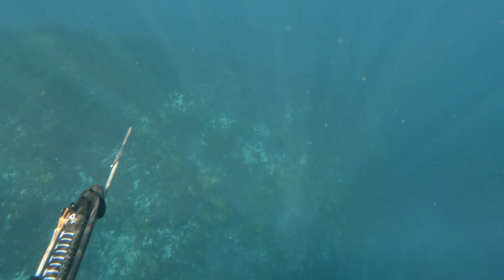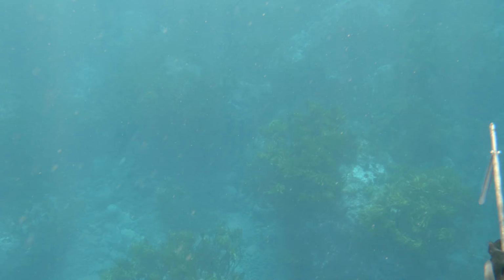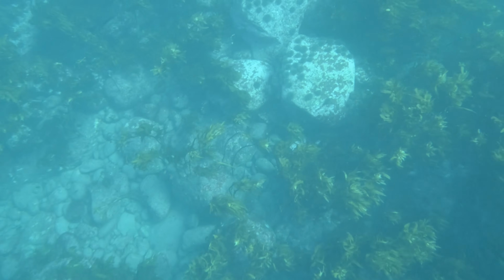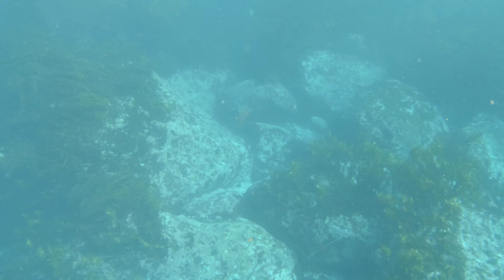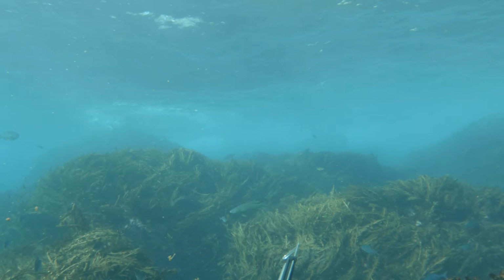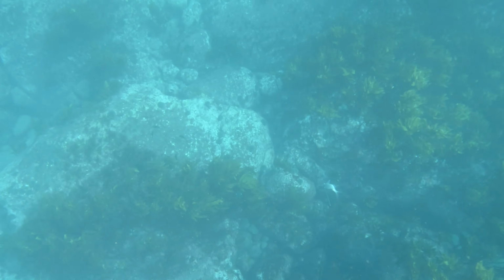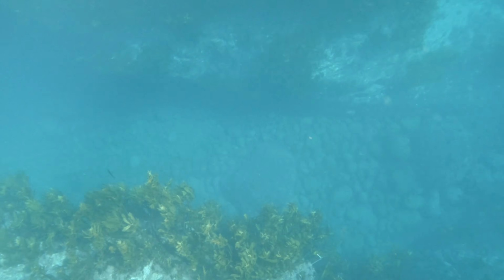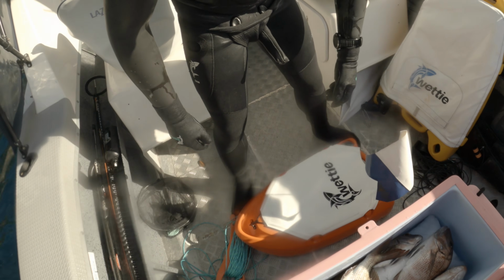Wettie TV | SHALLOW WATER SPEARFISHING Techniques and Strategy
We have some fantastic conditions during winter in New Zealand. In this episode we go through some hunting techniques and strategy, to better your chances of success while spearfishing. Target species include Snapper and Butterfish.